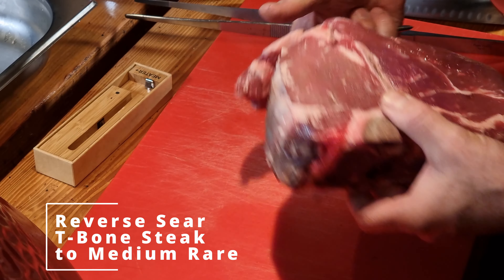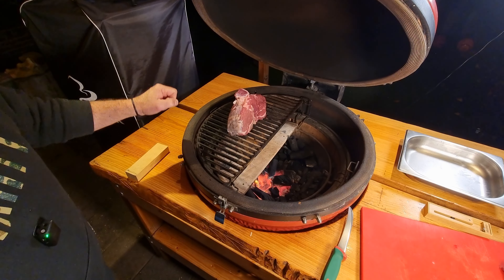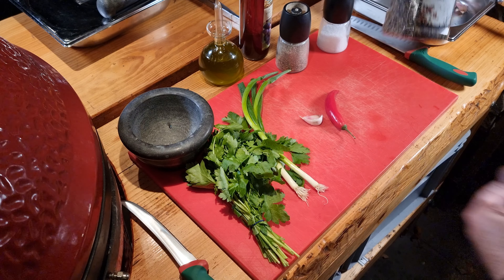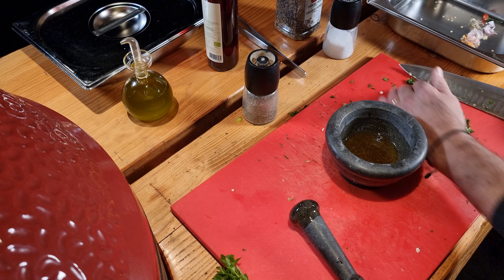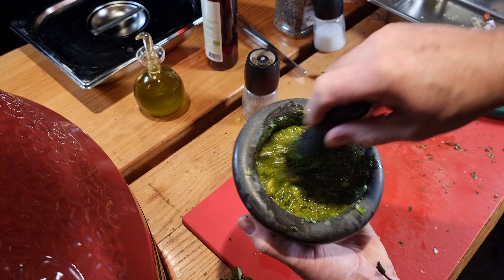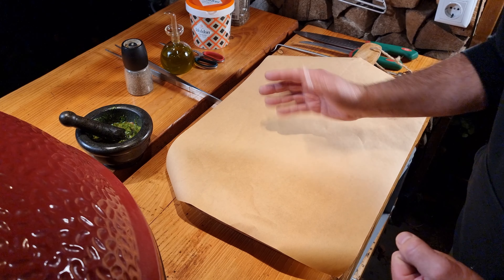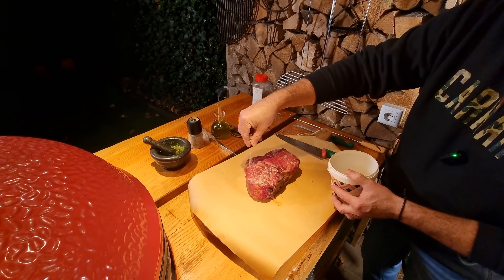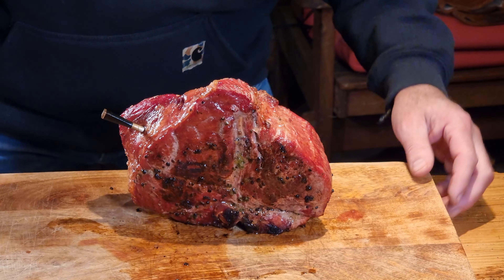This is what I do to reverse sear a T-Bone steak 😋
Ingredients

1,7 Kg Beef T-Bone Steak.

Cooking-Time:
 approx 1 hour &  20 minutes.

First cooking stage

Set the temperature to
120°C/250°F.
After aprox. one hour
when the Meater
reaches the core temperature
of 43C / 110 F is ready.

Second stage

 The sear
 increase temperature at
260°C | 500°F
To make the sear
the goal is a golden to brown color
so-called
 caramelization.

When you reach the core temperature
of 56C / 133 F is ready.

For the Chimichurri sauce:
Coarse salt & freshly ground black pepper.
4 tablespoons extra virgin olive oil.
2 tablespoon Wine Vinegar.
2 garlic cloves.
50 g , Parsley (flat).
50 g , Scallion
1 hot Red Pepper
20 g Oregano